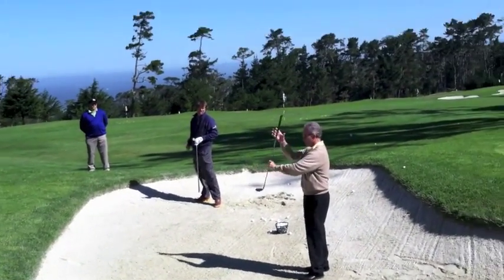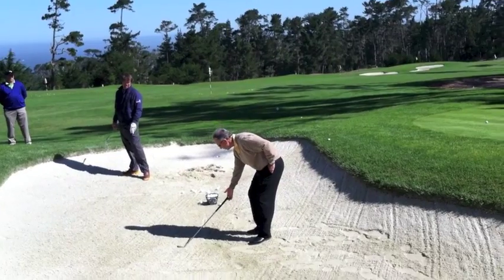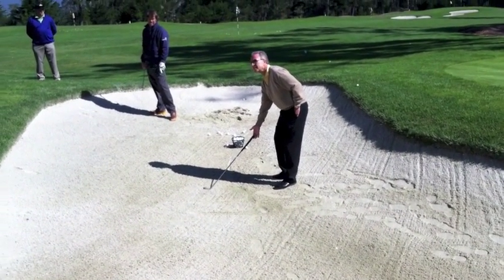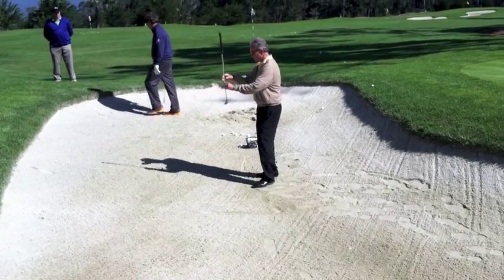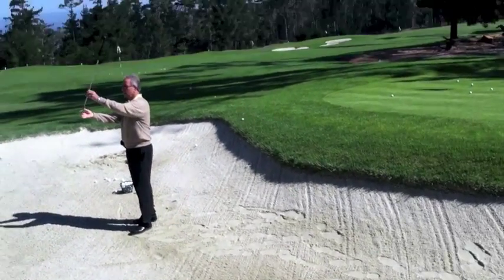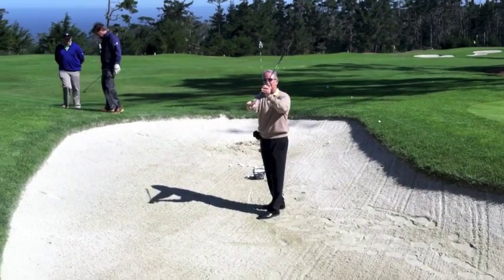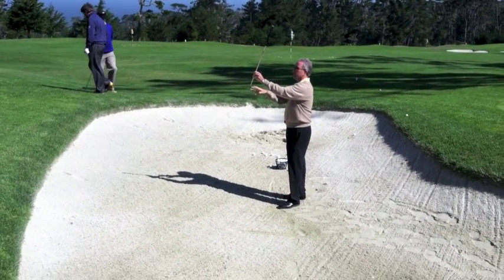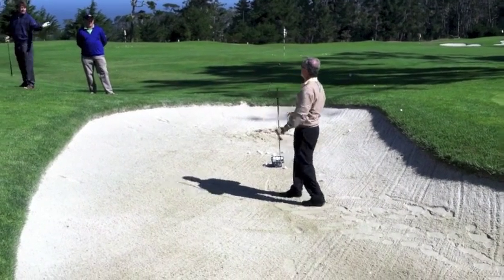AMAZING: Paul Azinger hits a 6-iron flop shot out of the sand @ Spyglass!!!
Paul Azinger, 1993 PGA Championship winner and 2008 Ryder Cup Champion pitches several shots out of the sand WITH A 6 IRON that land 15 away on the green and slowly roll to a stop.  Really incredible performance and he did it without warming up. This was part of the Visa Signature golf experience.

This was a really cool event and I'm glad I went.  IF you represent Mr. Azinger or the event sponsor and want this video taken down just message me and I'll remove it, no problemo.